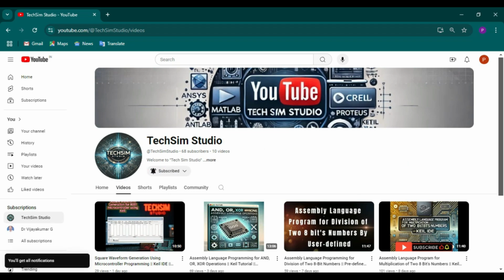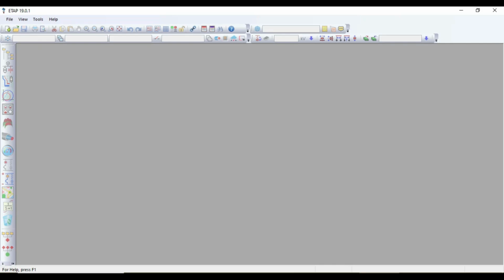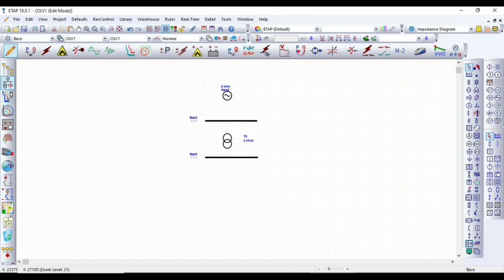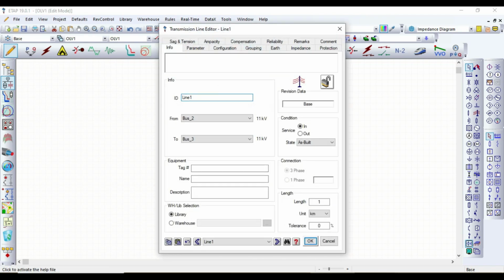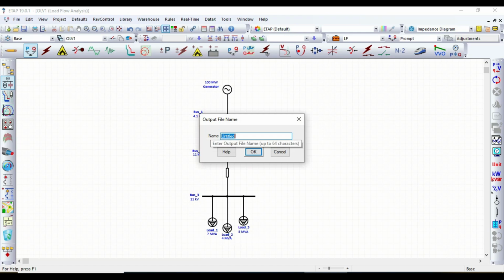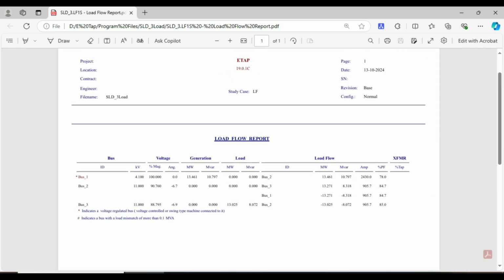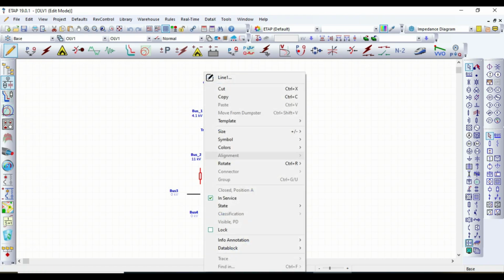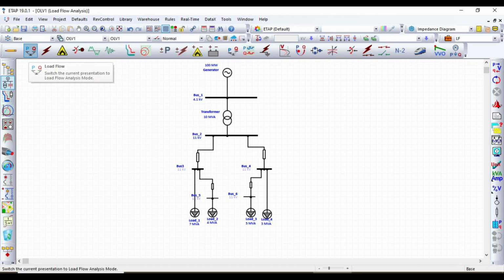Designing Single Line Diagram Using ETAP | Load Flow Analysis| @TechSimStudio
Welcome to @TechSimStudio🌟

In this tutorial, we dive deep into Designing a Single Line Diagram with both three and four loads in ETAP. Whether you're new to power systems ⚡ or looking to sharpen your skills, this video covers all the essentials to get you up and running with ETAP software.

What You’ll Learn:
🛠️ Introduction to ETAP and its basic functionalities
🔌 How to create a Single Line Diagram for a system with 3 loads and 4 loads
⚙️ Performing Load Flow Analysis for power distribution systems
📊 Understanding and analyzing Impedance Data for accurate system modeling
📝 Step-by-step guide on generating and interpreting reports in ETAP

This video is perfect for students 🎓, engineers 👷‍♂️👷‍♀️, and professionals looking to deepen their knowledge of ETAP and electrical power systems.

ETAP single line diagram tutorial
Load flow analysis in ETAP
ETAP load flow analysis for beginners
How to create single line diagram in ETAP
ETAP impedance data analysis
Designing single line diagram with 3 loads in ETAP
Designing single line diagram with 4 loads in ETAP
Single line diagram basics
Load flow analysis tutorial
Power system load flow analysis ETAP
How to generate reports in ETAP
Single line diagram design ETAP
ETAP load flow analysis guide
Power system simulation ETAP
Load flow and impedance analysis in ETAP
ETAP tutorial for electrical engineers
Power system analysis using ETAP
Electrical load flow analysis explained
ETAP load analysis step by step
ETAP single line diagram example
Understanding impedance data ETAP
Load flow analysis basics in ETAP
Electrical system design using ETAP
How to analyze load flow ETAP
ETAP power system analysis software
ETAP load flow calculation
Load flow and impedance study ETAP
Power distribution system design in ETAP
Single line diagram ETAP tutorial step by step
Electrical impedance data in ETAP
Complete guide to load flow analysis ETAP
Load flow and fault analysis in ETAP
Introduction to ETAP software
How to model a power system in ETAP
Power flow analysis in ETAP
Generate reports ETAP step by step
ETAP single line diagram 3 loads tutorial
Load flow calculation ETAP tutorial
Single line diagram with impedance data ETAP
ETAP electrical engineering tutorial
Load flow simulation ETAP
ETAP impedance and load flow tutorial
Single line diagram in ETAP for electrical systems
Electrical impedance calculation ETAP
Single line diagram analysis ETAP
How to perform load flow analysis ETAP
Load flow modeling in ETAP
ETAP tutorial load and impedance analysis
Electrical systems single line diagram tutorial
Power system analysis tutorial ETAP